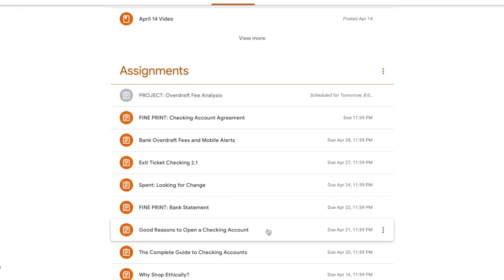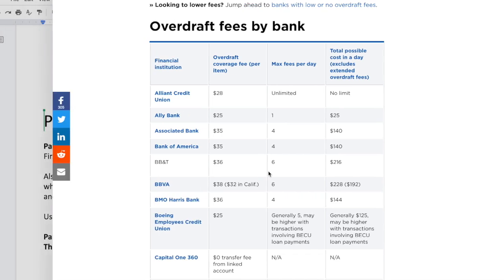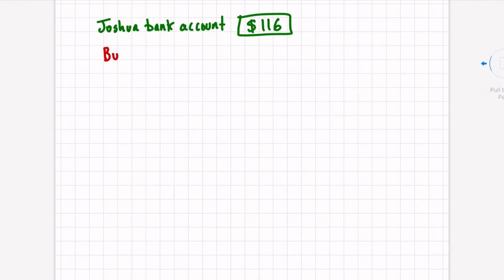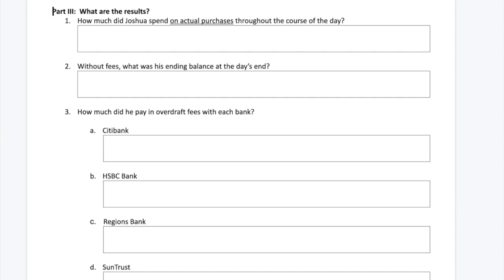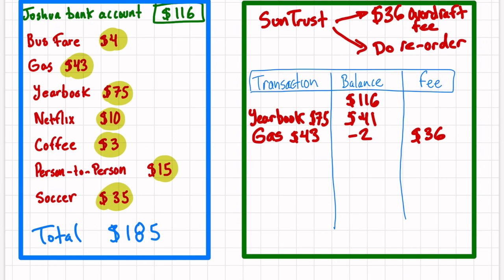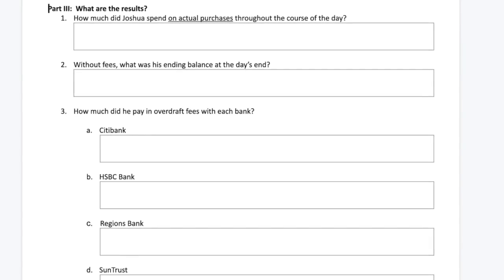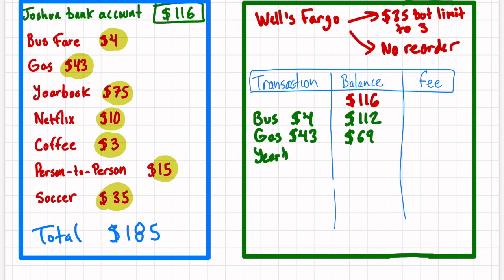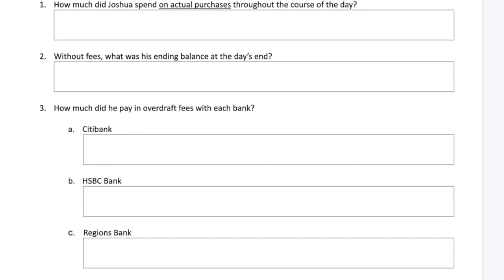ConEd April 30 and May 1 20’ PROJECT: Overdraft Fee Analysis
This video is about ConEd April 30 and May 1 20’ PROJECT: Overdraft Fee Analysis